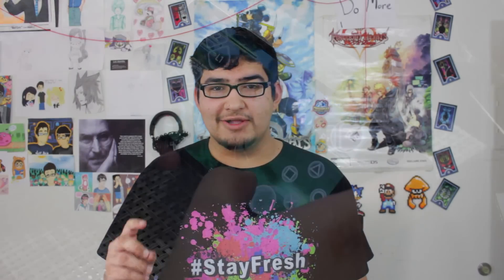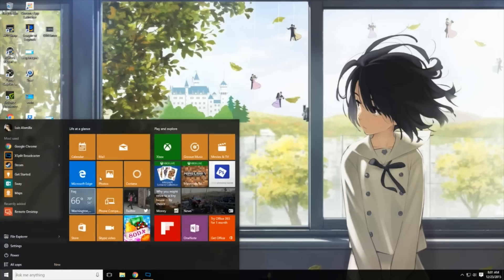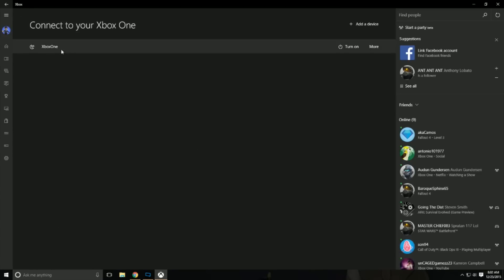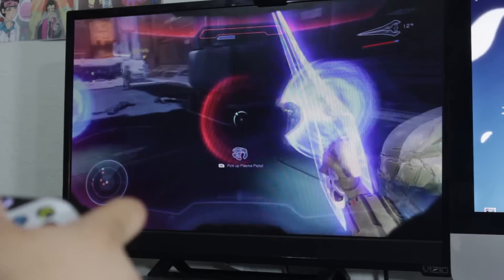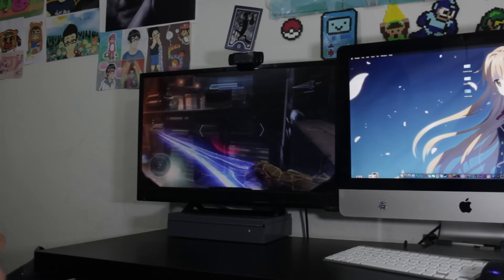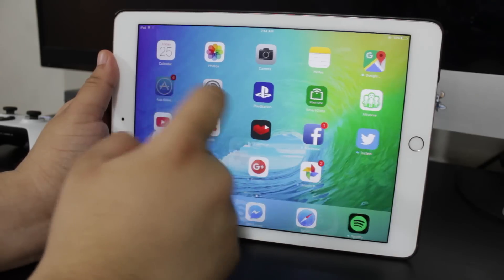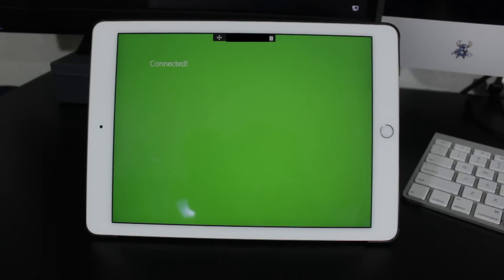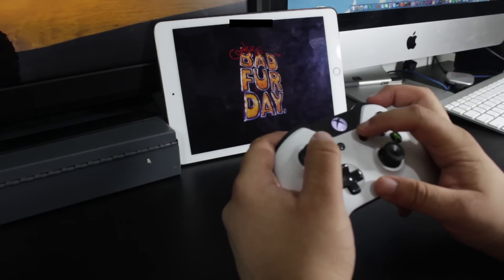Remote Play Xbox One Games to Windows, Android or iOS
PlayStation has Remote Play to Vita and Xperia Phones but Xbox One lets you stream your games to Windows 10 devices and today I'll show you how to stream to Android and iOS as well!

Wii U: Luis-GVN (main account)/ GvnStream
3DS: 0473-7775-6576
PS4/PS3/Vita: Luismacintosh
Xbox: Luismacintosh
Steam: Luismacintosh24